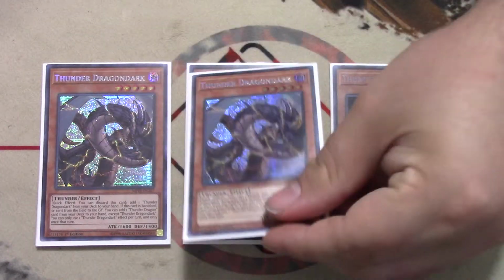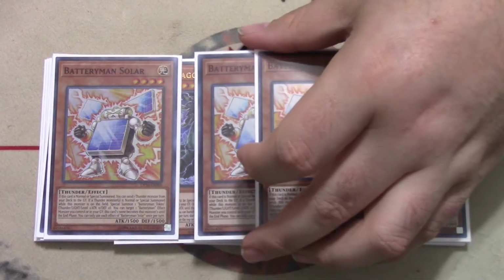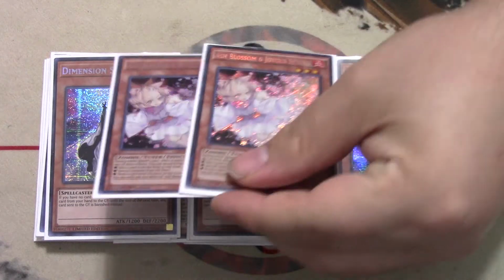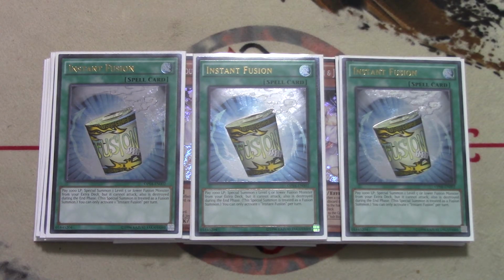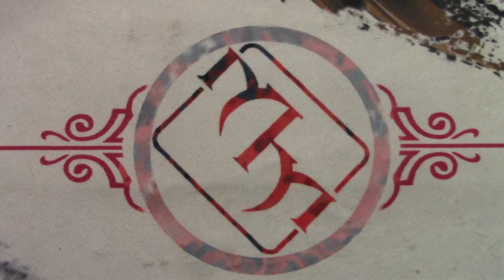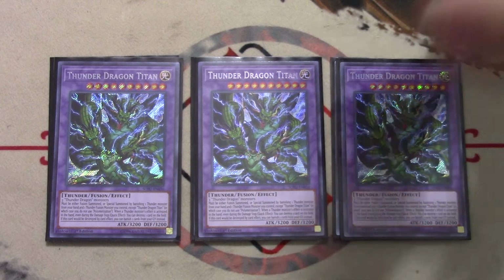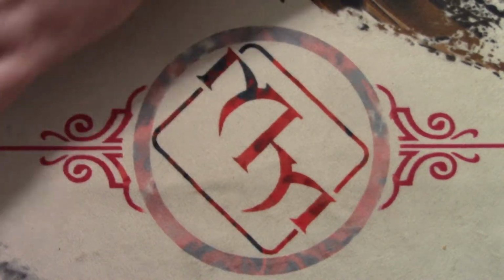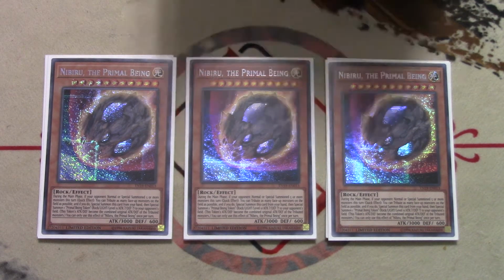Pure Thunder Dragon Regional Deck Profile - St. Peters Missouri, September 2019!